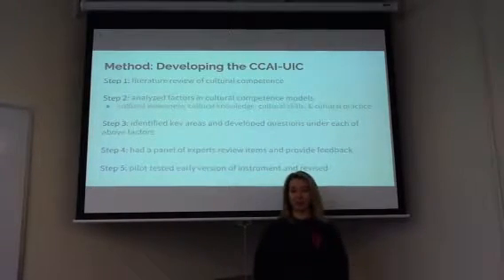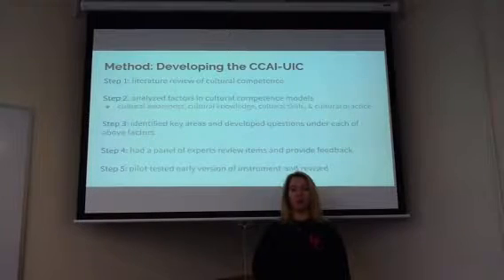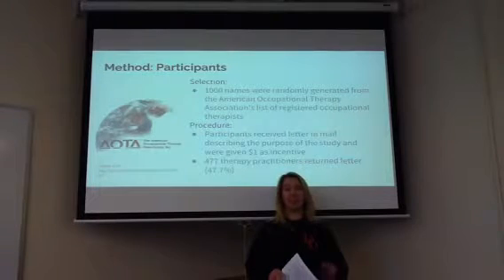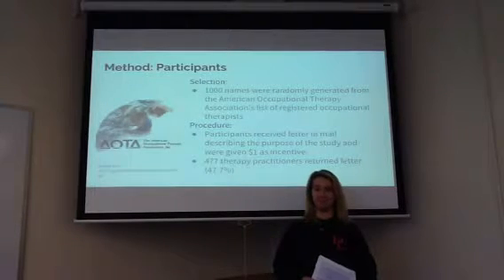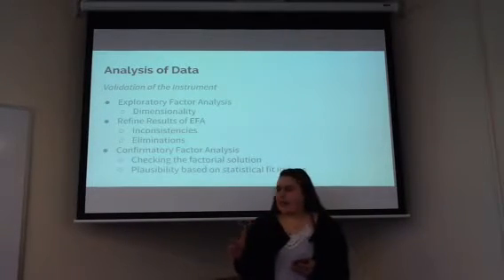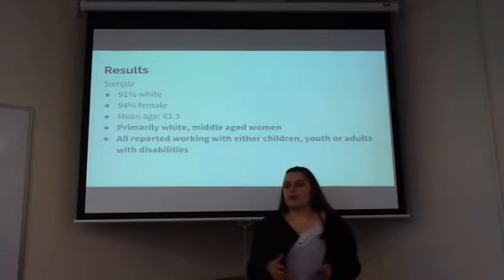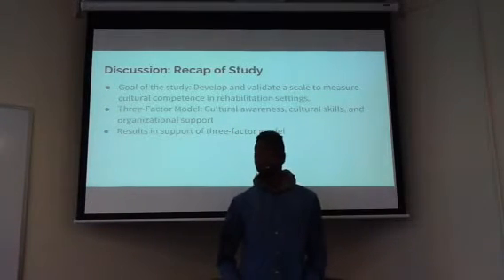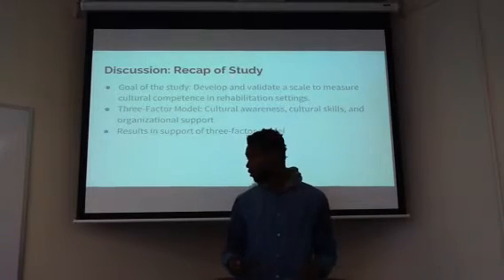Cultural Competence Assessment Instrument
Disability - Power & Justice - Loris Dennis, Allison Koneczny, Emily Wall, Isaiah Jones summarize the following article.

Suarez-Balcazar, Y. (2013). Development and Validation of the Cultural Competence Assessment Instrument: A Factorial Analysis. Journal of Rehabilitation, 77(1), 1-11.